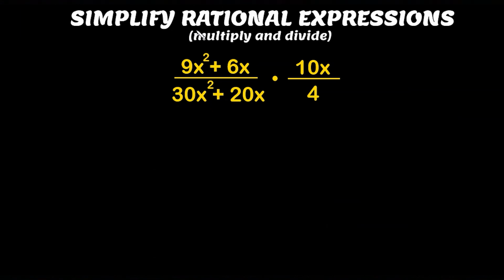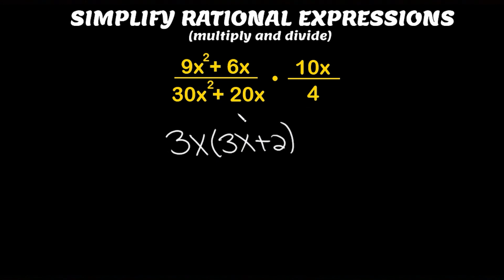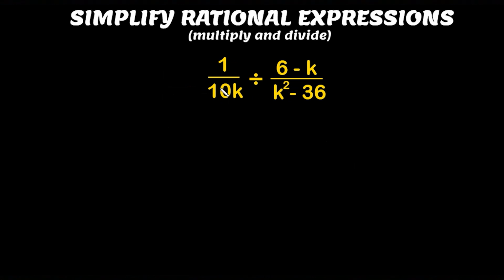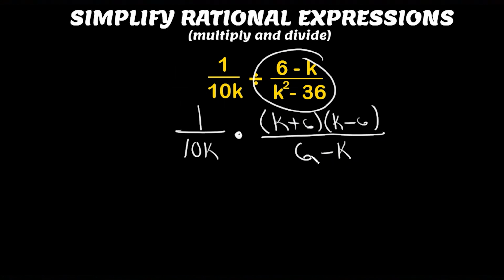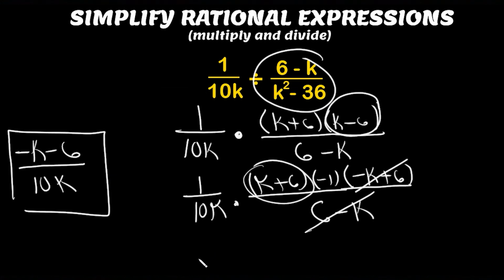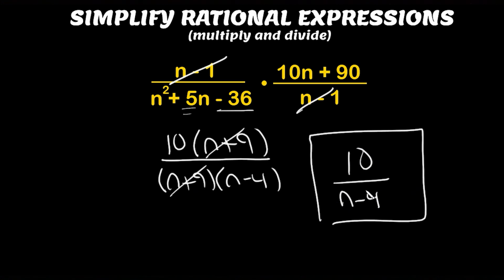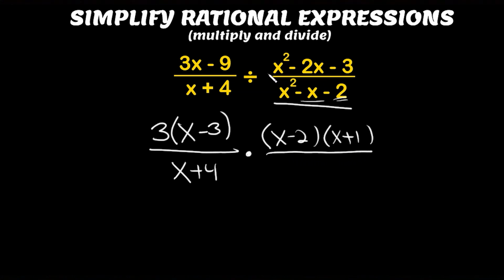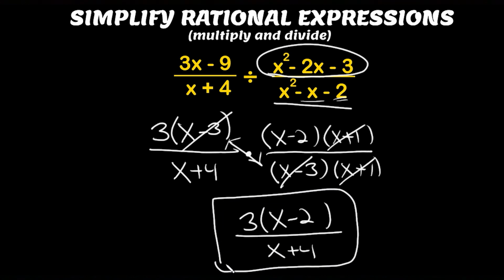Simplify Rational Expressions - Multiplication And Division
how to simplify rational expressions involving multiplication and division. Explanation and examples given.